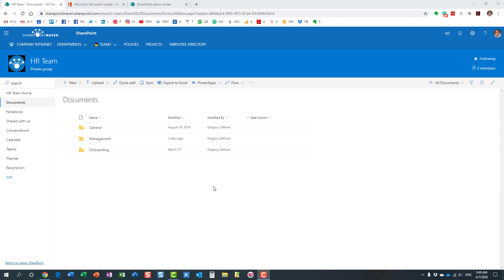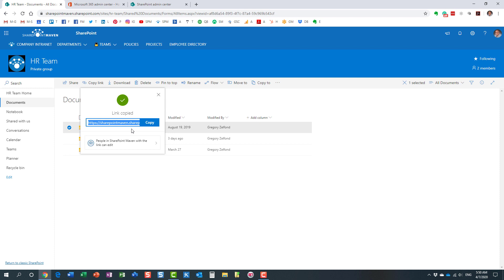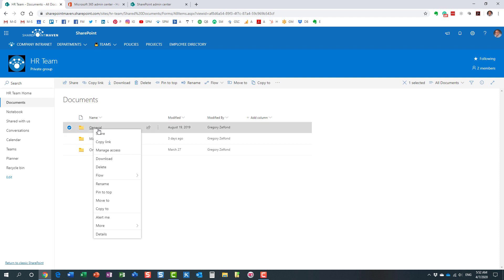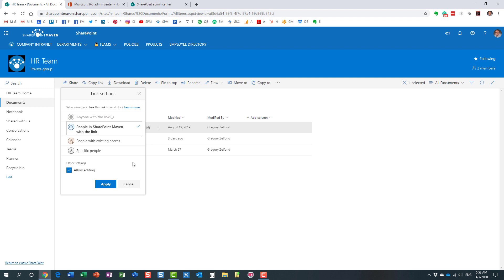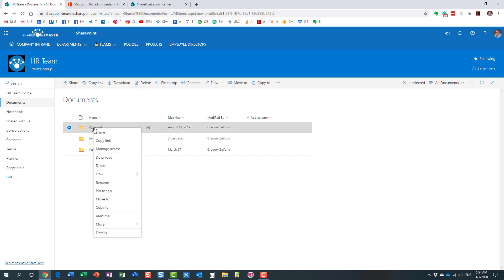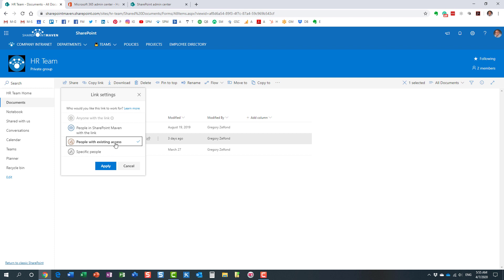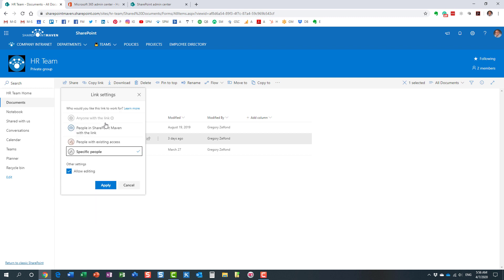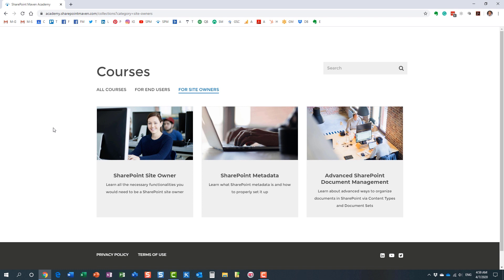An overview of sharing link types in SharePoint Online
In this video, I explain the various types of sharing links we have in OneDrive and SharePoint Online. For additional information, please reference this article

Leave a comment for me below 👇